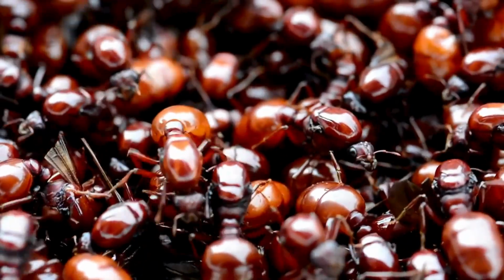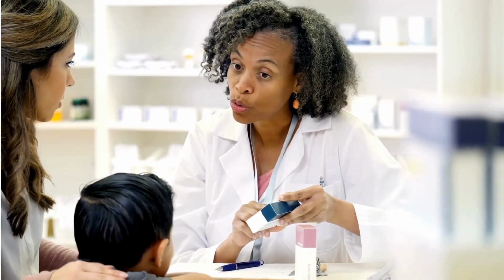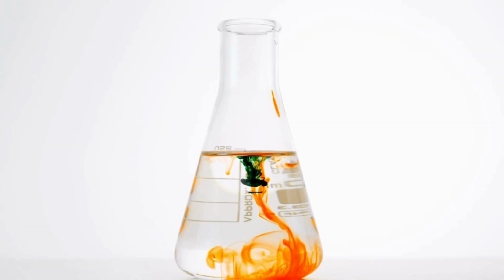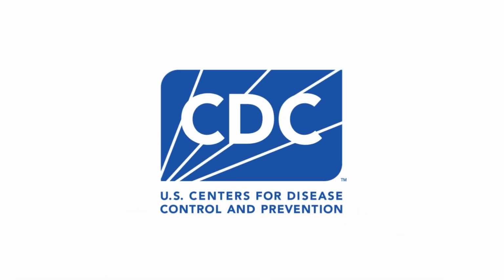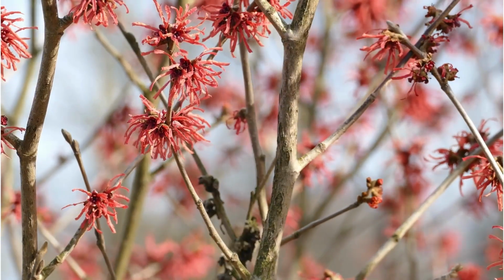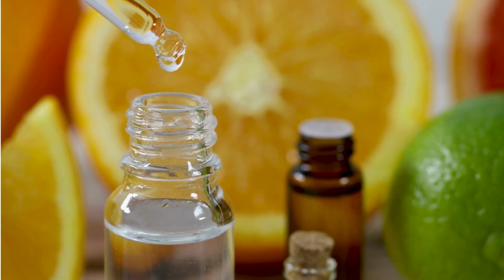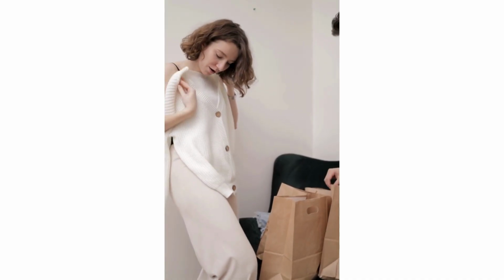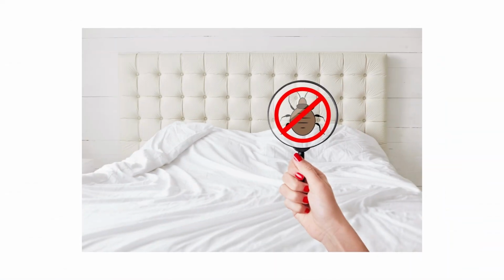DIY Bug Spray That Actually Works DEET Free & Safe for Kids!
In this video, we uncover the hidden health risks of conventional bug sprays loaded with DEET, pyrethroids, and mystery "inert" chemicals. Then we’ll show you how to make a safe, effective, and all-natural bug spray at home using powerful essential oils like lemon eucalyptus, lavender, and peppermint. 🌿
Perfect for families, campers, and anyone wanting chemical-free insect protection.

✅ Learn about the science-backed dangers of chemical repellents
✅ Get a proven DIY bug spray recipe that really works
✅ Safe for kids, pets (with caution), and the environment
✅ Bonus: Tips to naturally keep mosquitoes and ticks away

📌 DIY Natural Bug Spray Recipe:

½ cup witch hazel or vodka

½ cup distilled water

30 drops lemon eucalyptus oil

15 drops lavender oil

10 drops tea tree oil

10 drops citronella oil

1 tbsp vegetable glycerin (optional)
Mix in a spray bottle, shake well, and apply as needed!

📚 Sources Mentioned:

Human & Experimental Toxicology review on DEET

Environmental Working Group reports

CDC & Journal of Insect Science on lemon eucalyptus

Environmental Pollution study on pesticide impact

It is not intended to be a substitute for professional medical advice, diagnosis, or treatment. Always seek the advice of your physician or other qualified health provider with any questions you may have regarding a medical condition. Never disregard professional medical advice or delay in seeking it because of content on this channel.

The creators of Addicted To Health are not medical professionals. The information provided is based on personal experience, research, and opinion. Use of this channel is at your own risk. We do not endorse any specific tests, physicians, products, procedures, opinions, or other information mentioned.